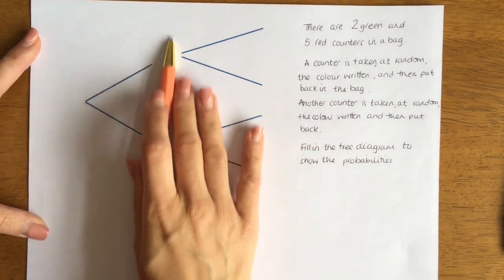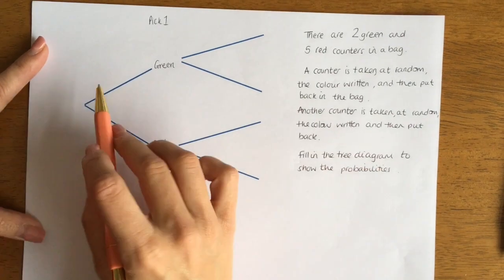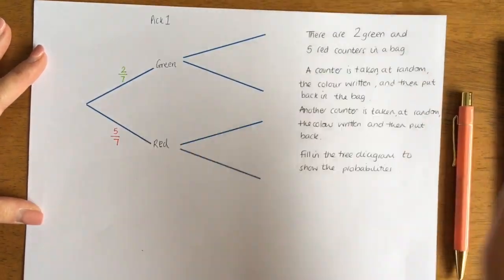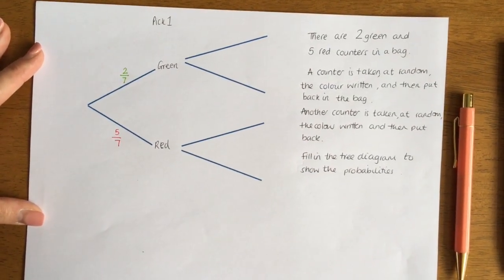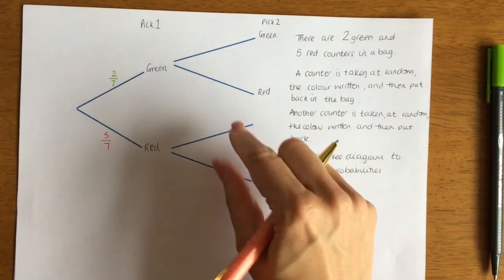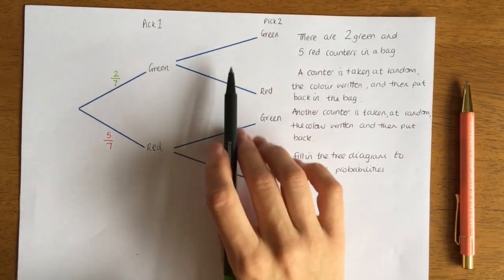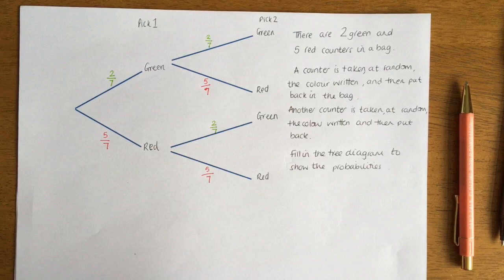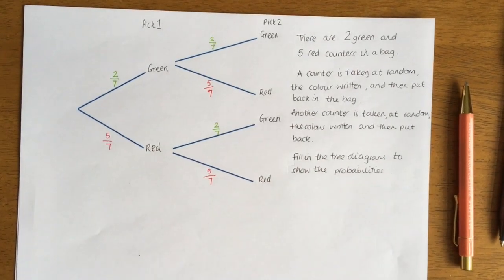Probability tree diagram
This video demonstrates how to fill in a probability tree diagram